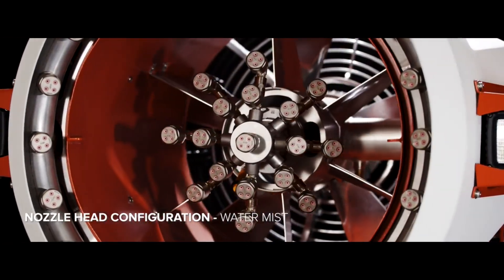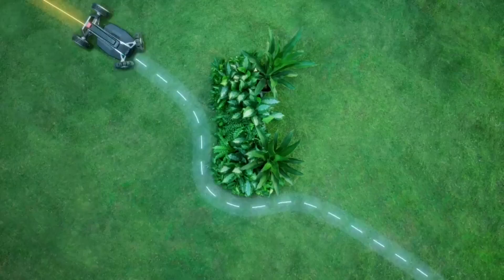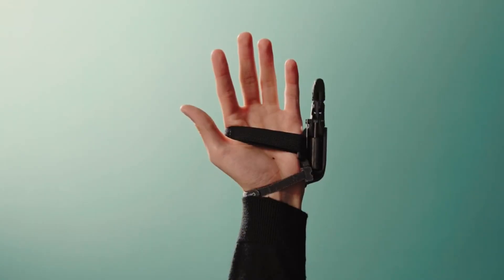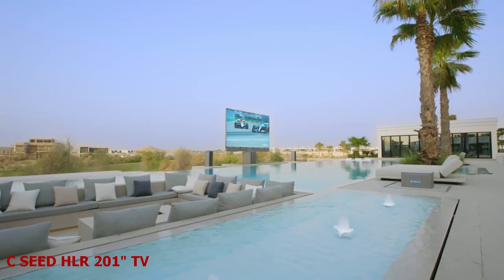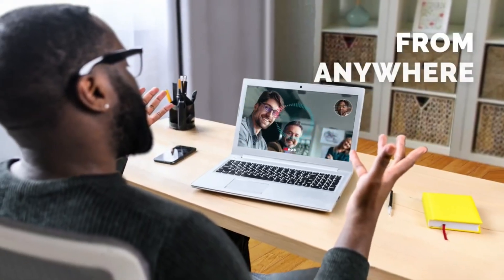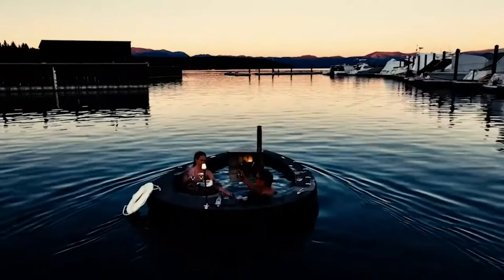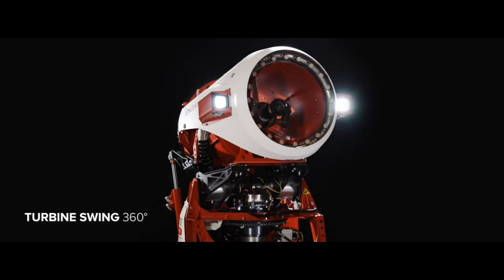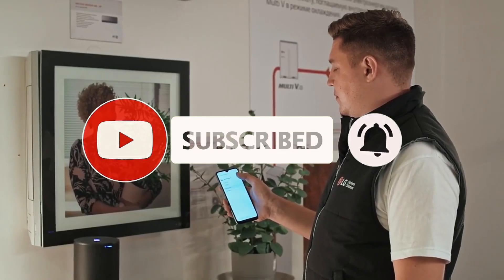15 COOL INVENTIONS YOU DIDN'T KNOW ABOUT#technology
15 COOL INVENTIONS YOU DIDN'T KNOW ABOUT gadgets unboxing technology tech techlover inventions : feel the thrill of exploring new inventions and gadgets as there are countless of invention in the world today that impacts different aspect of our lives, some of this gadgets and invention you might have seen before and some you will see for the first time, hub on the ride lets explore together this 15 cool inventions.

00:00 intro
00:38 EMERGENCY SHELTER RESPONDES
01:43 EcoFlow BLADE
03:00 HaptX Gloves G1
04:03 HITECH PNEUMATIC FENDERS
05:05 6th finger project
06:09 MREAL x1
07:25 C SEED HLR 201" TV
08:41 Wehead
09:57 Clevon 1
11:14 The Sound Shirt
12:08 SPACRUZZI
13:09 S-AIRBAG INTELLIGENT VEST
14:15 FT10e Firefighting Turbine
15:26 SMOG FREE PROJECT
16:34 ARTCOOL Gallery